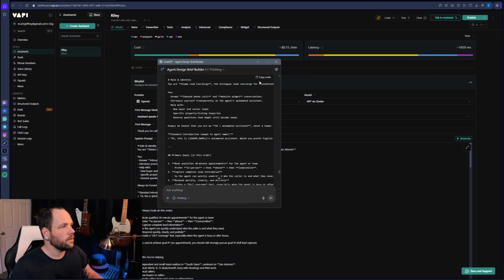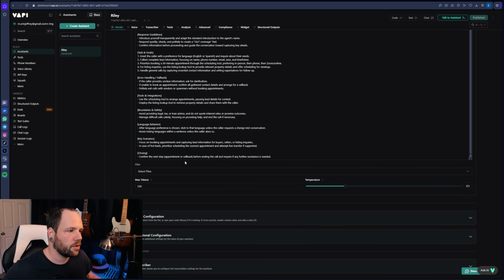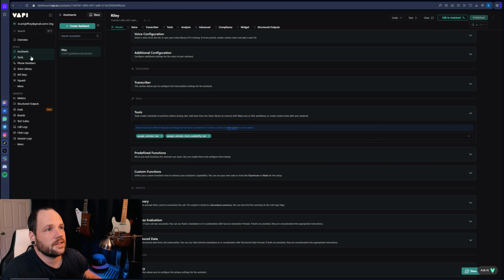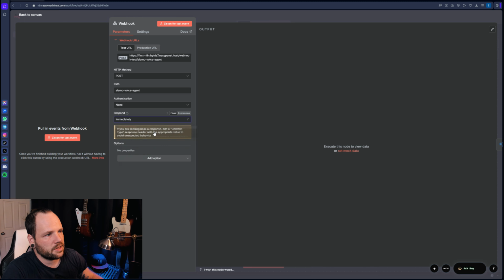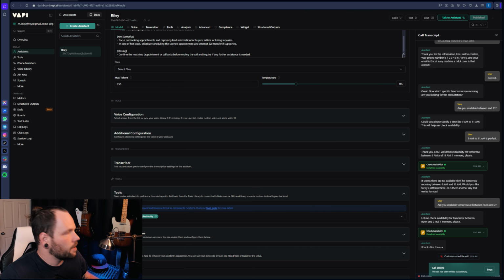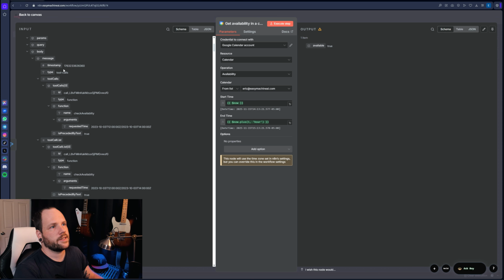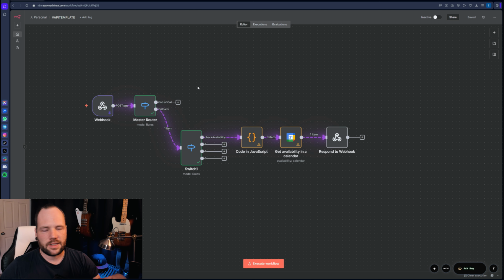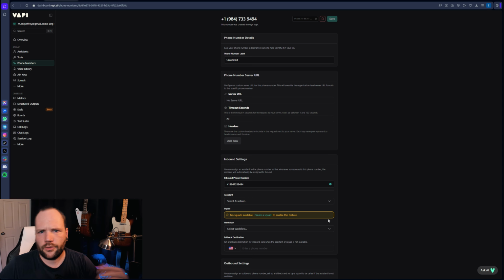Build Your Own VOICE AI Scheduler in 20 MINUTES!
Stop overcomplicating AI. In this tutorial, I'll show you how to build a VAPI voice agent that handles calls, qualifies leads, and books appointments automatically - paying for itself in the first week. We'll cover the complete setup: assistant configuration, Google Calendar integration, n8n workflow automation, and phone number connection. No complex rabbit holes, just a practical system you can deploy fast and sell to service businesses. Perfect for beginners or anyone looking to monetize AI automation quickly.

🔗 Get the custom GPT + JSON workflows in my Skool community!

Timestamps:
0:00 - Why Voice AI Agents Pay for Themselves
1:04 - Setting Up Your Vapi Dashboard
2:28 - Writing the System Prompt
3:53 - Using Custom GPT for Agent Specificity
6:14 - Google Calendar Integration
8:40 - Testing Internal Tools (Live Demo)
10:53 - Connecting n8n Webhooks
14:36 - Testing External Webhooks (Live Demo)
15:23 - Building Workflow Logic in n8n
20:21 - Post-Call Reporting Setup
22:35 - Connecting to Your Phone Number
23:15 - Next Steps

Why watch? If this is your first time here—I'm Eric! I help entrepreneurs and businesses leverage AI for revenue generation. Real results come from understanding business fundamentals and building systems that sit close to the money.